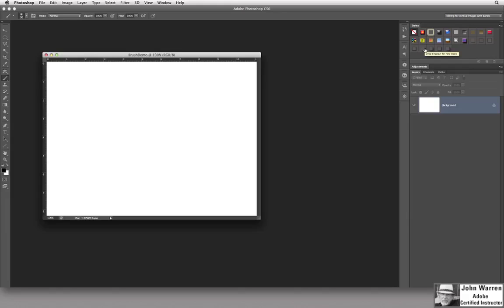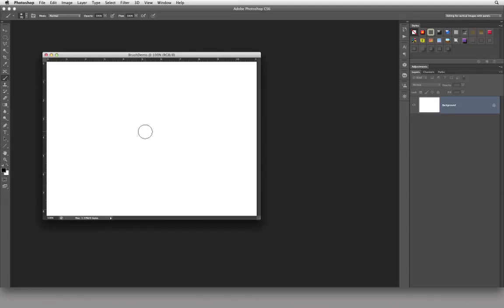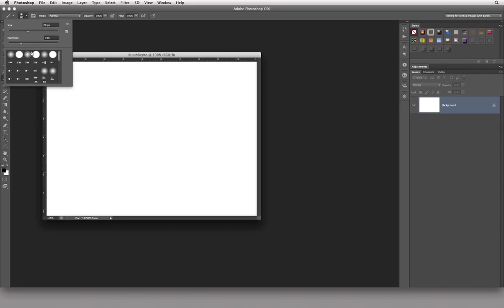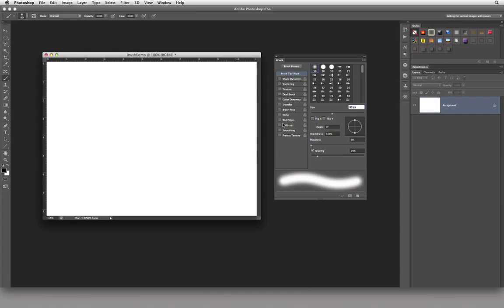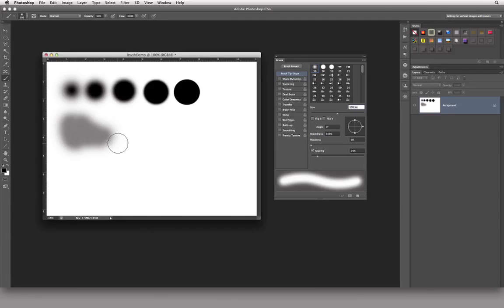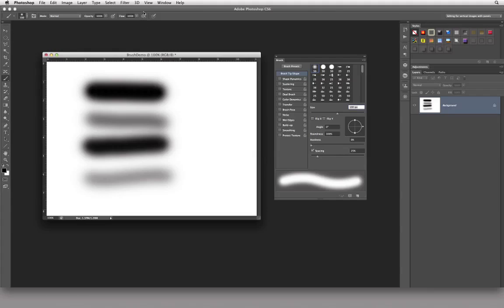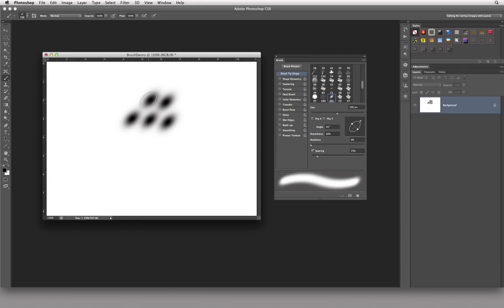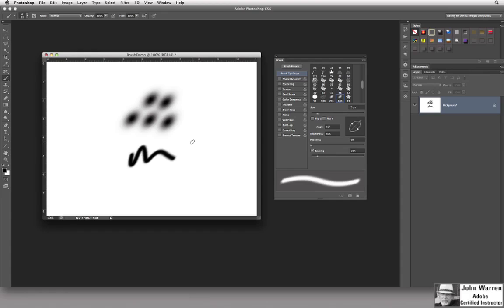62 Modifying Your Brushes